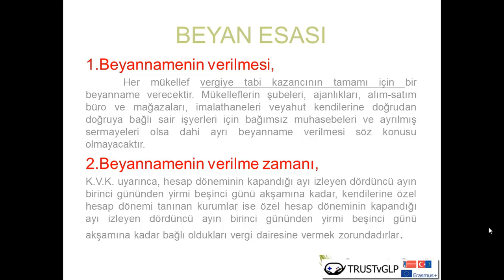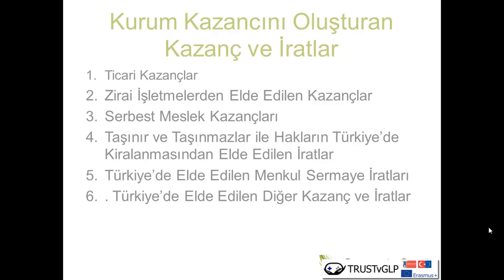tax en 01